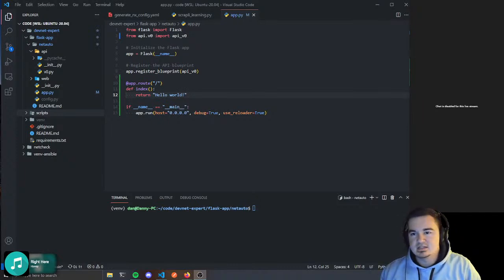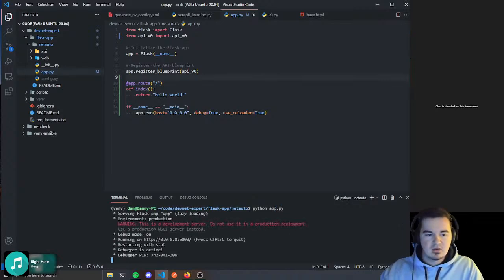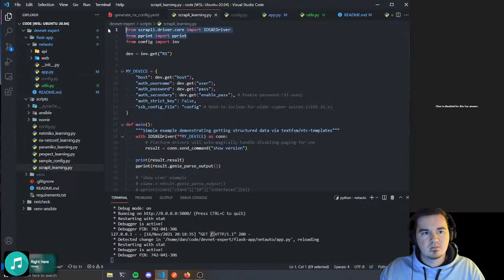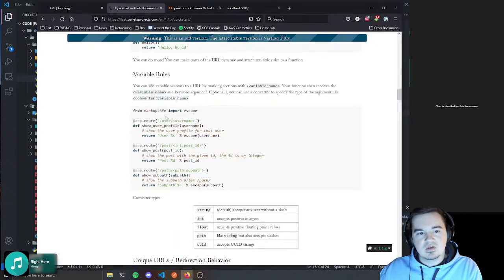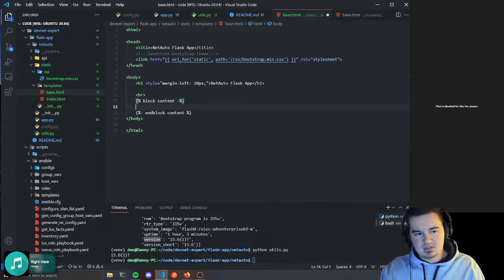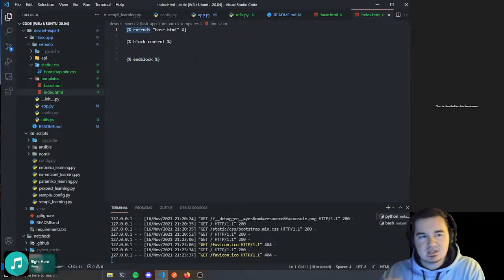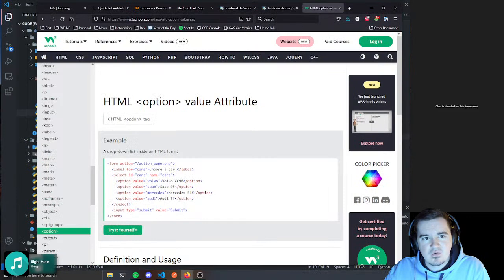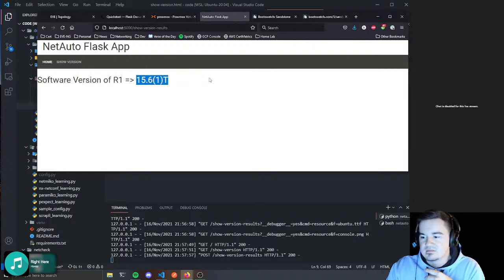Road to DevNet Expert: Flask Basics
Road to DevNet Expert Stream #4! In this stream, we went over the following:
- Basics of Flask
- Created a web app and API for network engineers using Flask
- Collected data from network devices and presented it in web UI